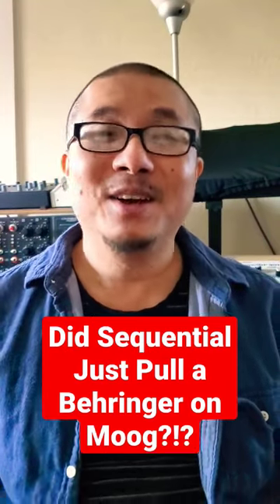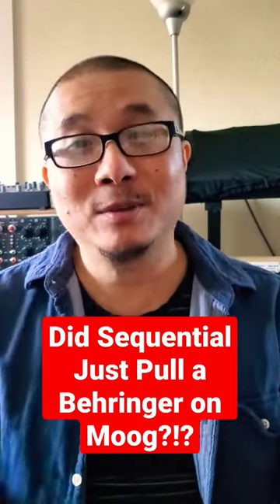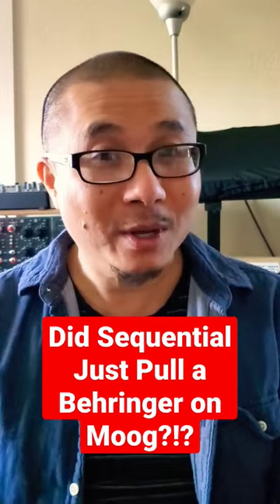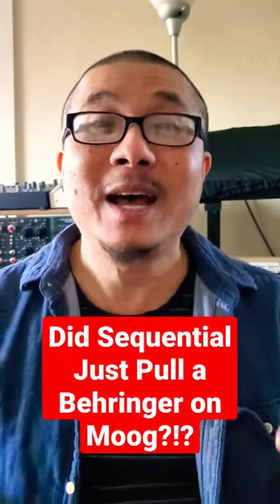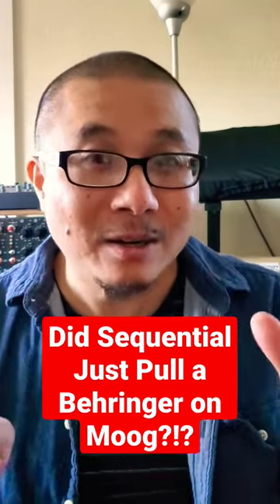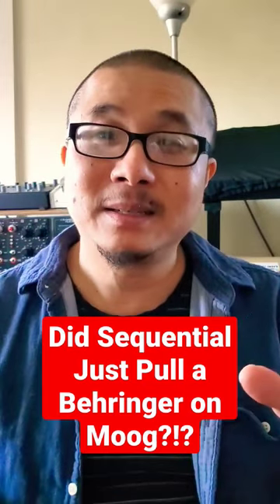Sequential Circuits Trigon 6 Steal Shine From Moog MiniMoog Model D Reissue?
Sequential Circuits Trigon 6 vs Moog MiniMoog Model D Reissue  ... 6x voices for $1500 less. Hard to argue value but if you don't need THAT sound, there's another option.